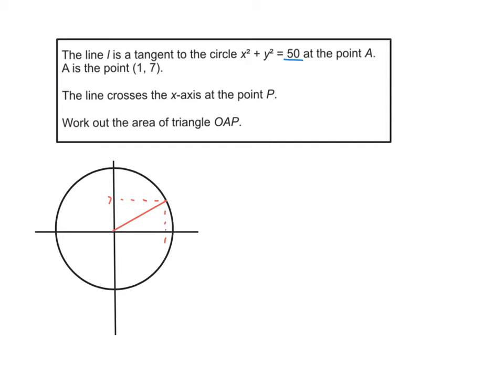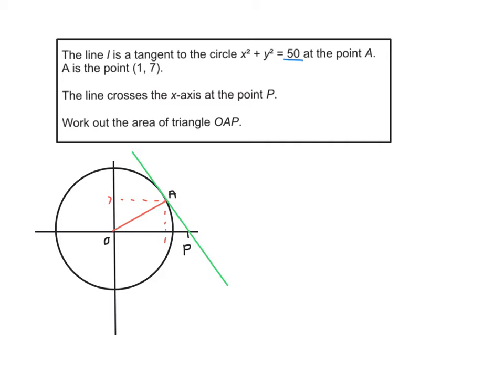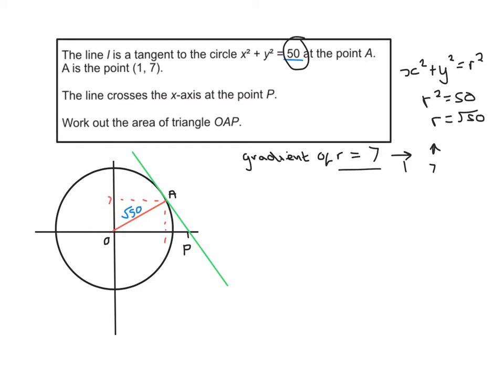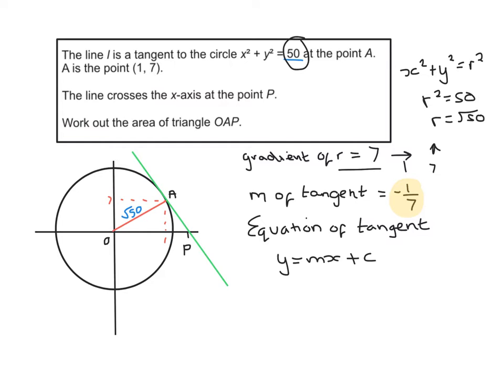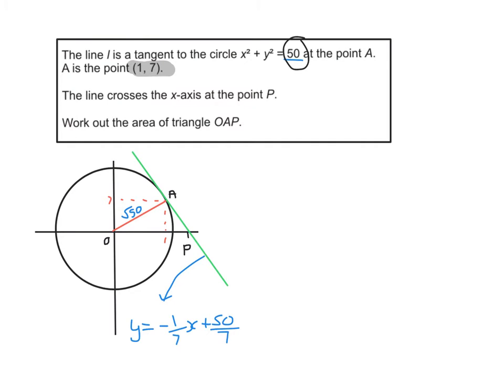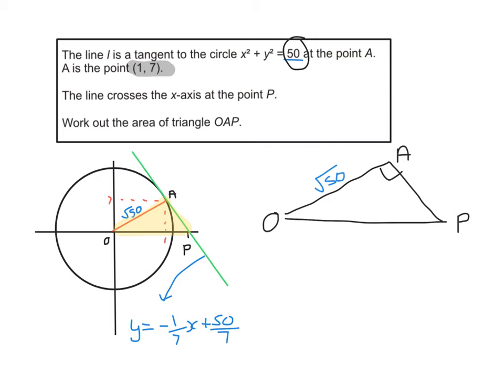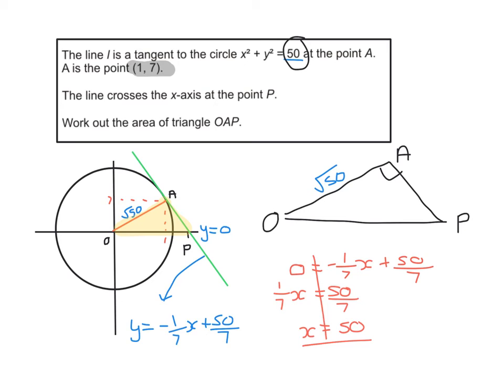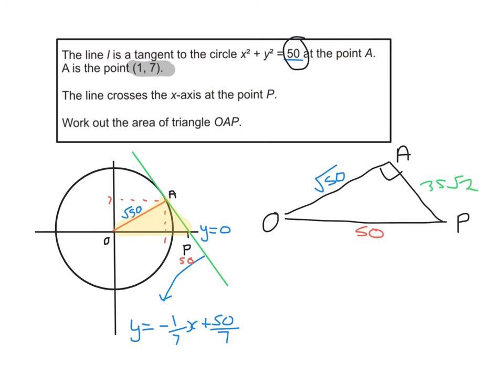Equation of a tangent and area